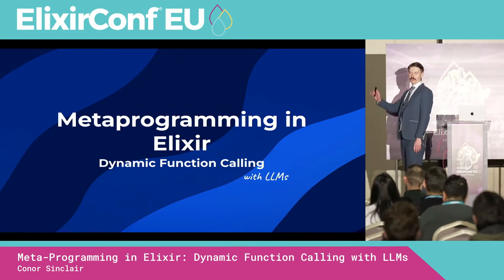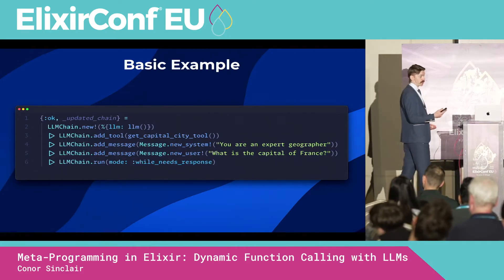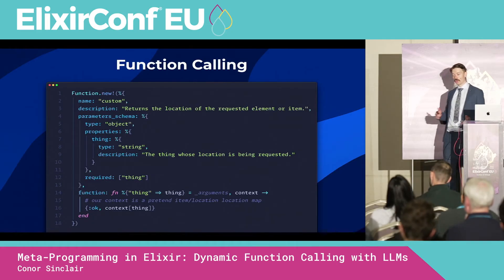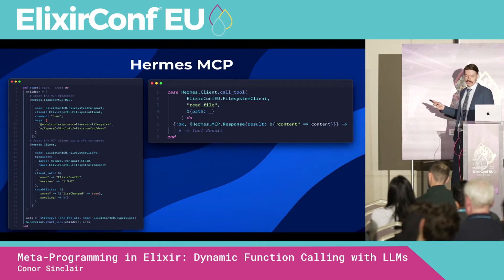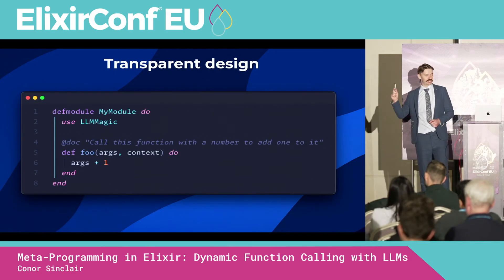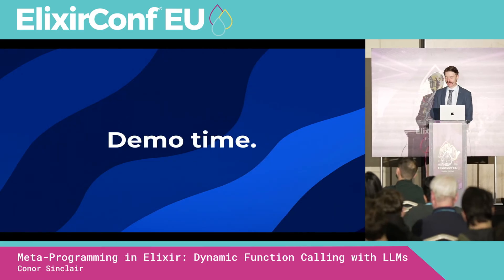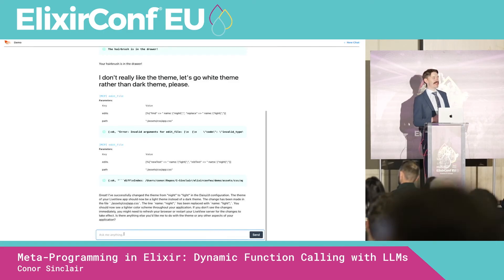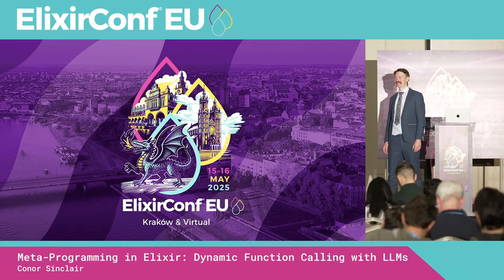Meta Programing in Elixir Dynamic Function Calling with LLMs - Conor Sinclair | ElixirConf EU 2025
✨This talk was recorded at ElixirConf EU 2025. If you're curious about our upcoming event, check

Abstract:
In this talk I explore how you can author generic interfaces in Elixir, and then with the help of macros and reflection, dynamically expose those interfaces to LLMs. That's right, we'll be learning how to hand over the keys to your computational castle to a non-deterministic, unconscious text generation machine!!!
I'll dive into topics like:
- How doc and moduledoc comments work, and how to interact with them at compile time
- How LLMs "know" how to call functions
- How to interact with LLMs via the abstraction of message chains using the Langchain Elixir library